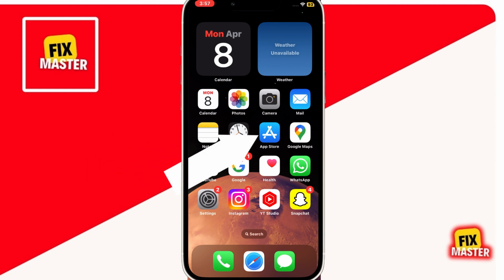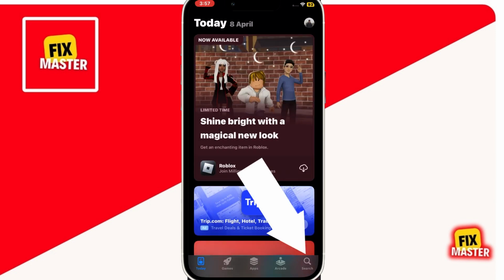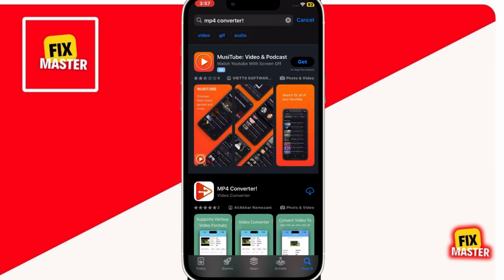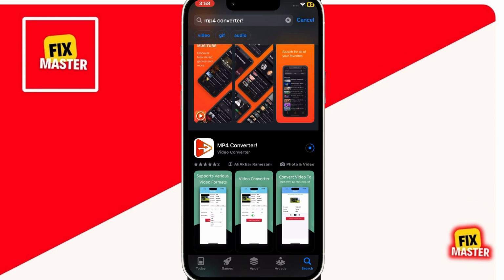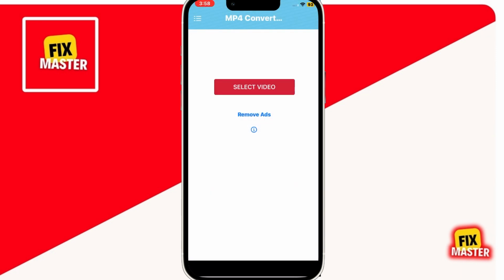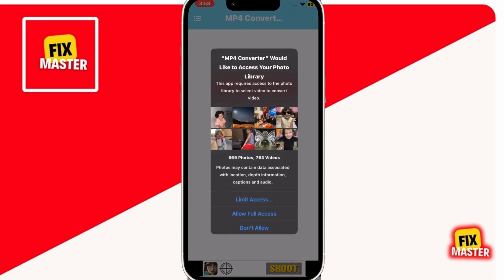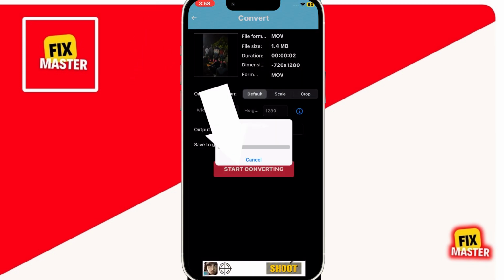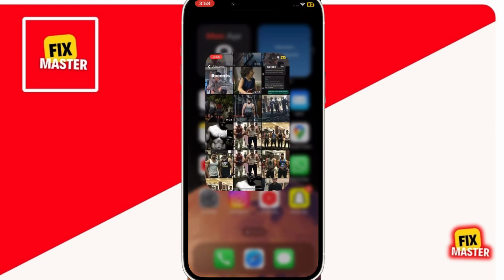How To Convert Video To MP4 In Iphone | Convert MOV To MP4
Discover the easiest way to convert videos to MP4 right on your iPhone! Whether it's for compatibility, sharing, or editing purposes, converting your videos to MP4 format is a breeze. Our tutorial guides you through the process step by step, showing you how to effortlessly convert MOV files to MP4 directly on your iPhone. Join us now and unlock the power of video conversion on your iOS device!